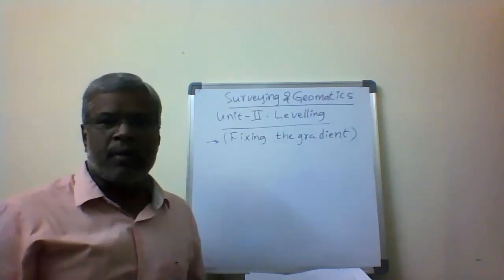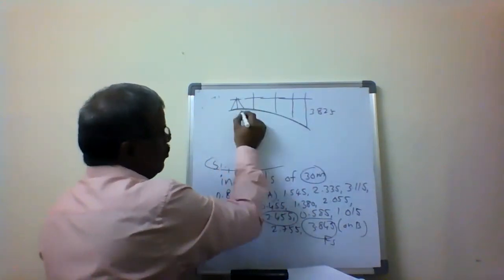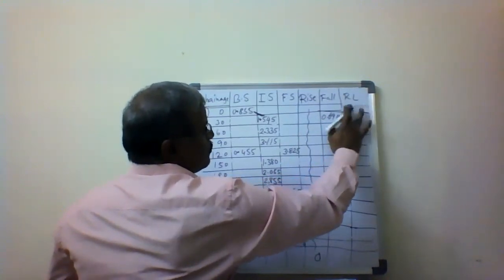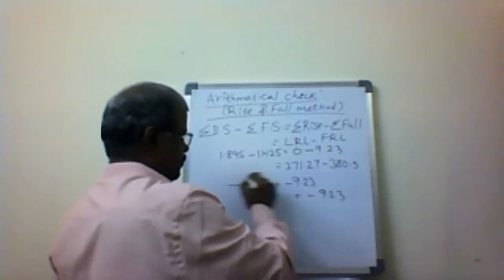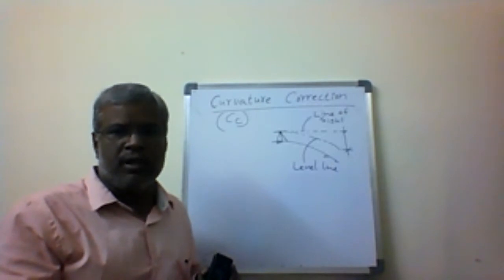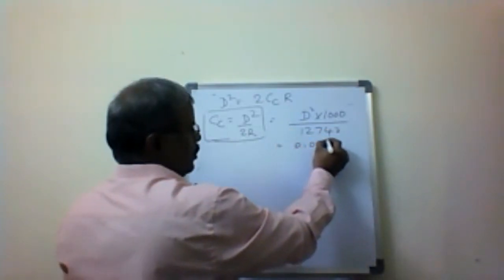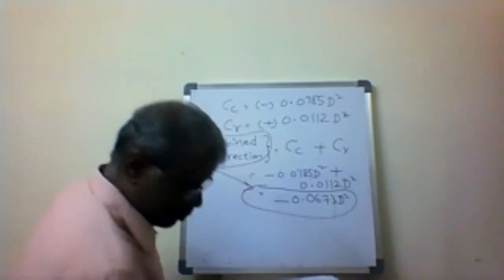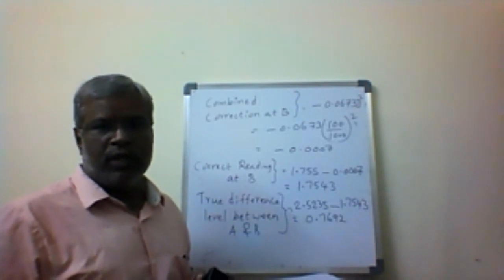Surveying&Geomatics-UNIT-II(Part-VII),Prepared by V.GAJENDRA,St.Peters Engineering College.